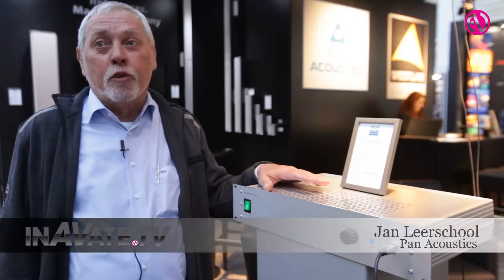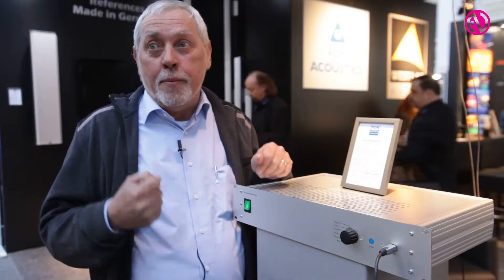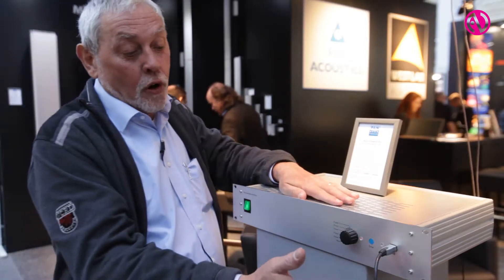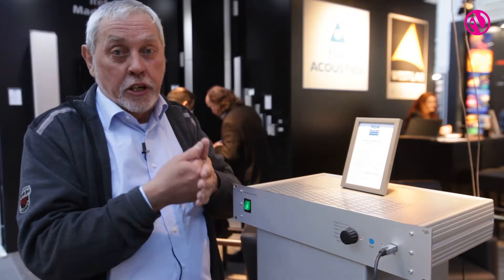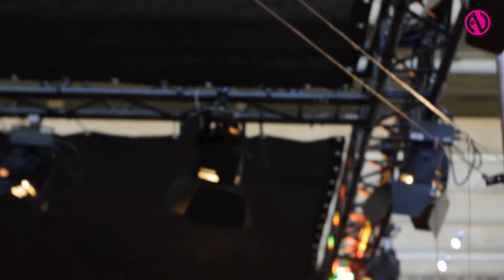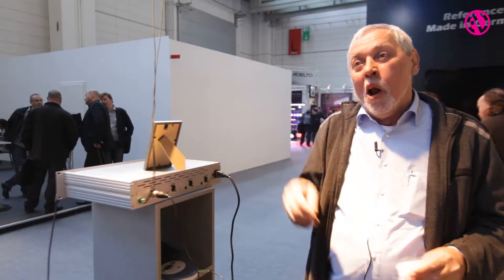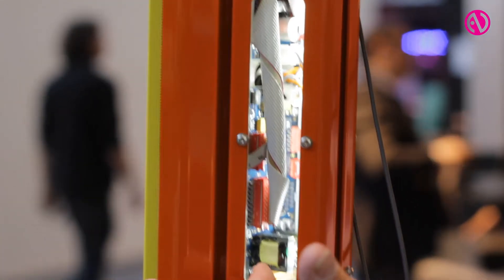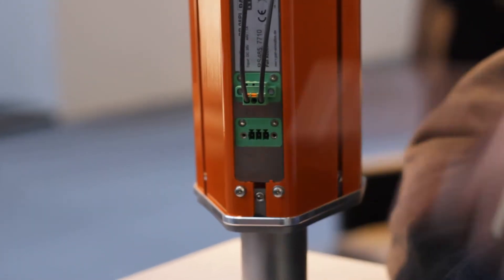Pan Acoustics debuts Pan Powerline at PL+S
Jan Leerschool from Pan Acoustics discusses the company's new Pan Powerline product at Prolight + Sound 2014.